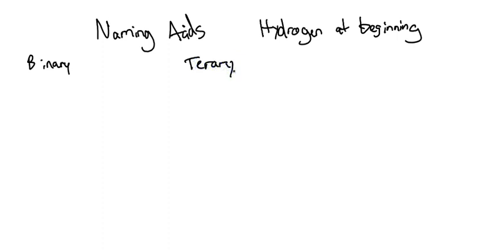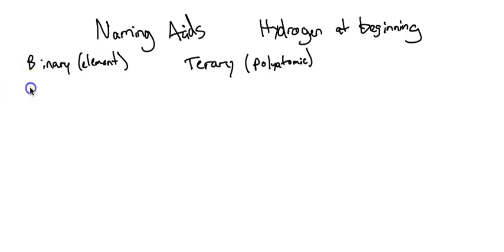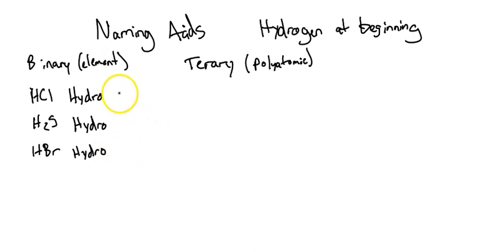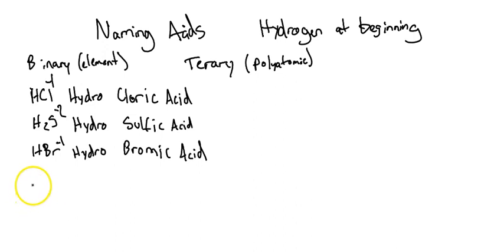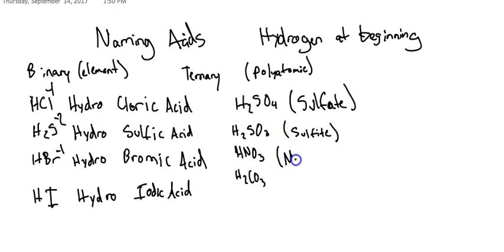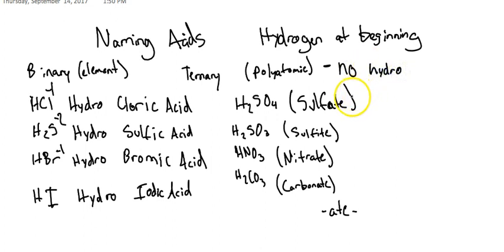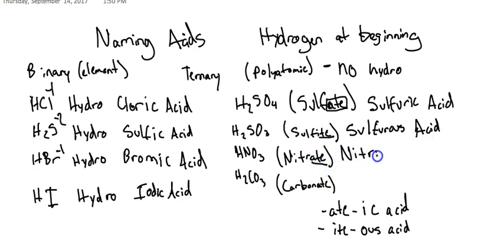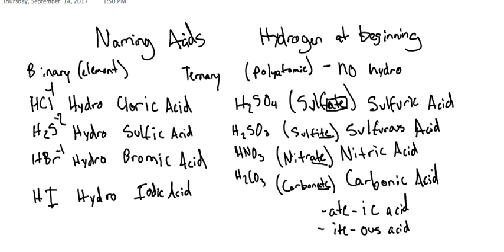Naming Acids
After watching this video, students will be able to demonstrate writing acid formulas given the name, and write an acids name given the formula.